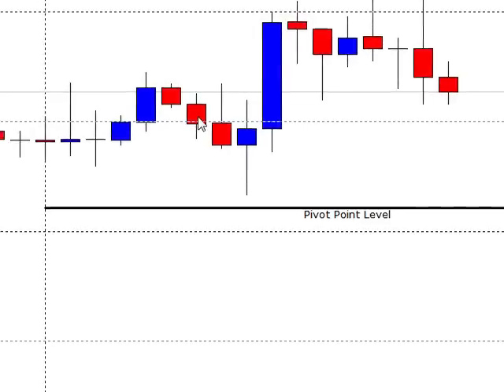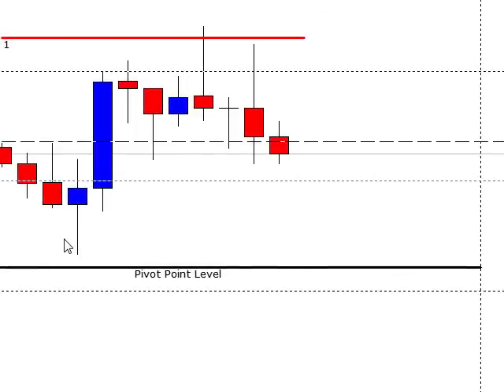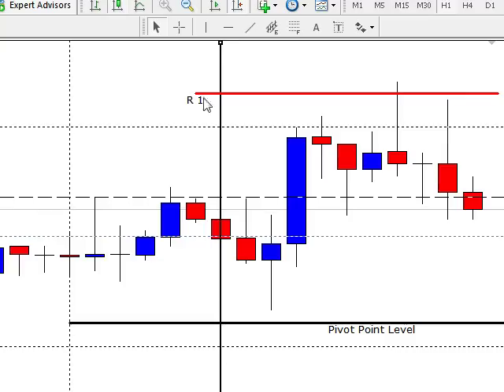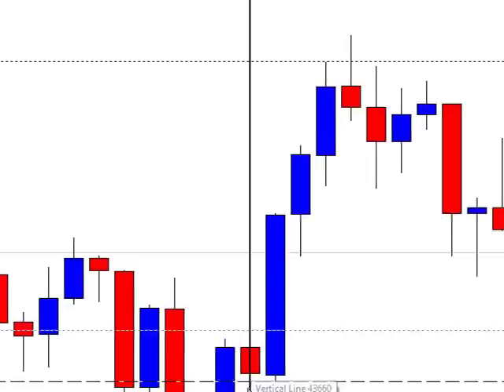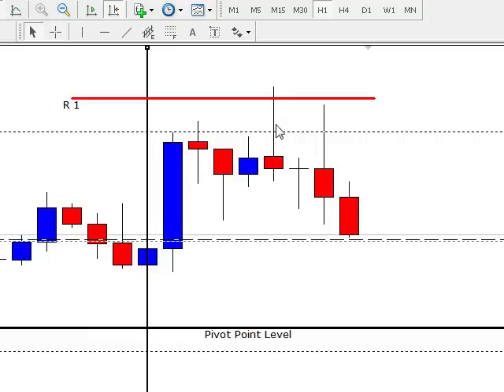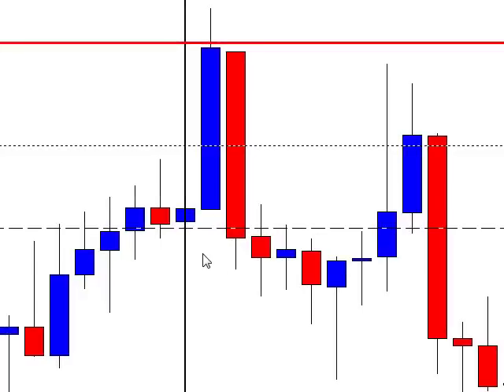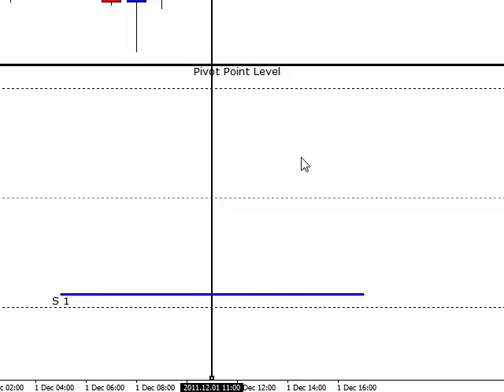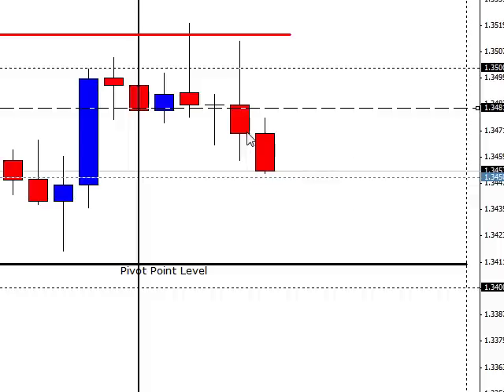1 Hour Forex Setups for Dec 1 2011